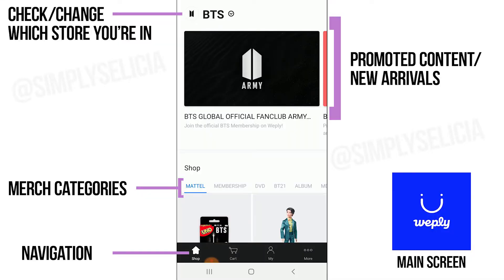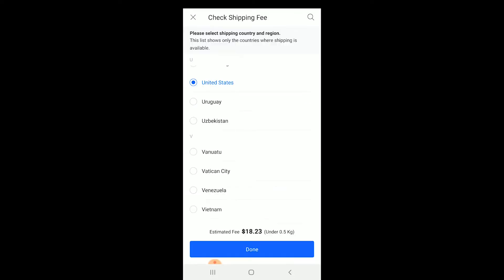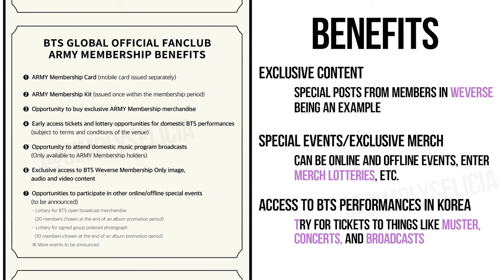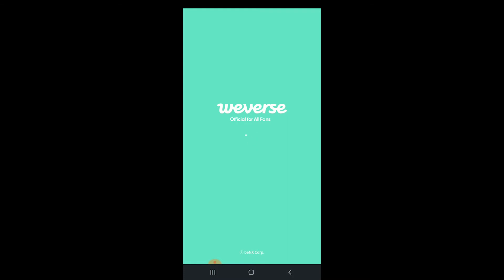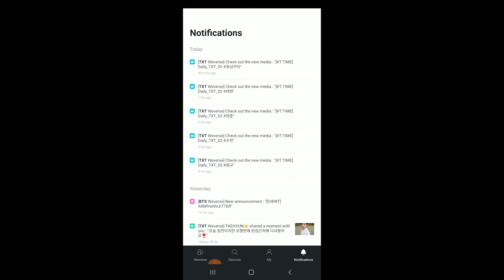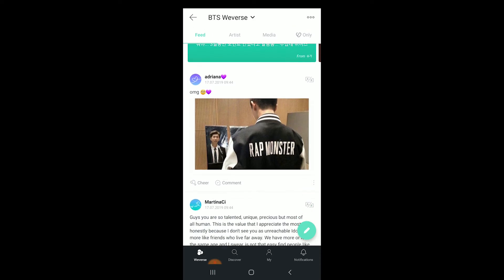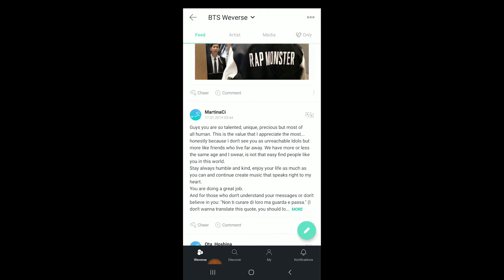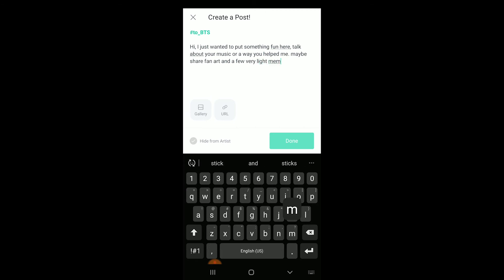Weply and Weverse Tutorial Part 2 (Including 6th Army Kit)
Hey everyone! I wanted to revisit the Weply and Weverse Tutorial and add information about the 6th Army Kit! I hope this helps!